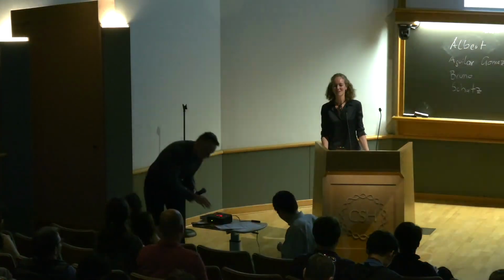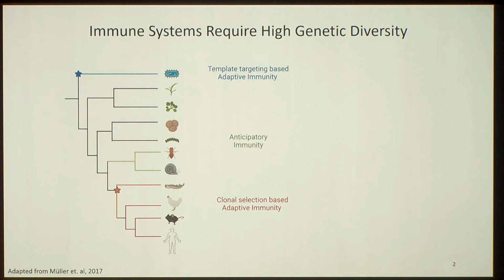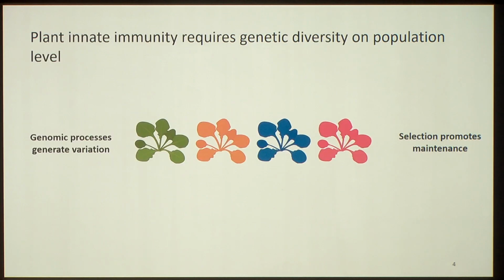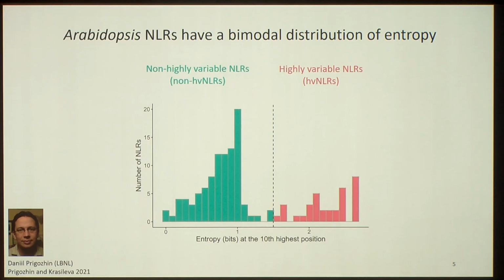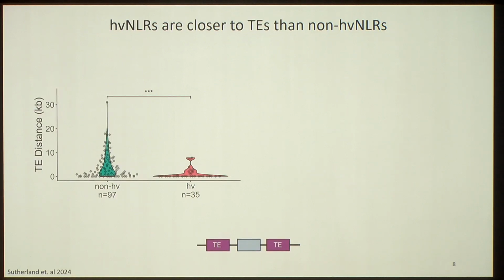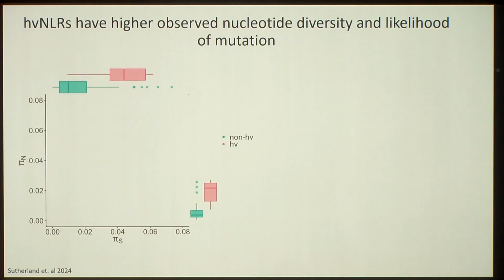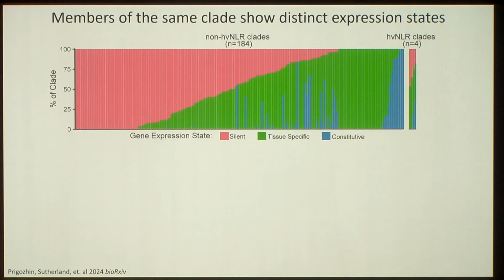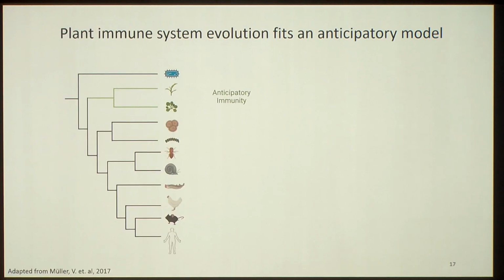Biology of Genomes 2024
"Contributions of mutation and selection to the rapid evolution of plant innate immune receptors", presented by Chandler Sutherland at Biology of Genomes 2024 at Cold Spring Harbor Laboratory.

Abstract:
Plants lack the adaptive immune systems of vertebrates, relying exclusively on germline-encoded, innate immune receptors to combat pathogens. Nucleotide-binding, leucine-rich repeat receptors (NLRs) are the sensors of the plant immune system, recognizing pathogen-secreted disease proteins and initiating defense responses. A subset of highly variable NLRs (hvNLRs) show remarkable intraspecies diversity, while their low variability paralogs (non-hvNLRs) are conserved across accessions. We used these gene sets to investigate the contributions of mutation and selection to the evolution of NLRs in Arabidopsis thaliana Col-0. hvNLRs show elevated synonymous and nonsynonymous nucleotide diversity and are in chromatin states associated with an increased probability of mutation. Diversifying selection maintains variability at a subset of codons of hvNLRs, while purifying selection maintains conservation at non-hvNLRs. We extended this work to the pangenome of Zea mays to establish associations between allelic diversity and genomic and epigenomic features. In both Arabidopsis and Zea mays, we found that hvNLRs show higher expression and distinct methylation patterns across tissue types from non-hvNLRs. We hypothesize that the pressure for high diversity at plant innate immune receptors allowed for the evolution of locally high mutation rates, likely mediated by the epigenome. Discovering the mechanistic link between our observed features and the diversity of hvNLRs is key to understanding the evolution of innate immune systems and local variation in mutation probability.